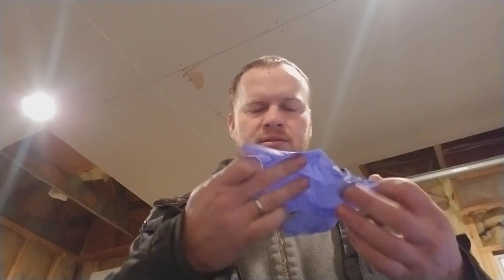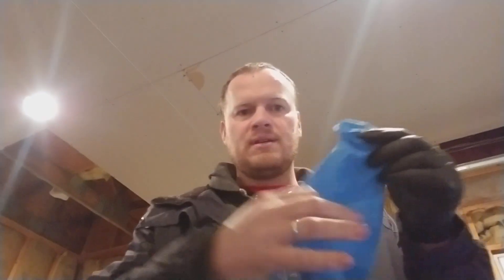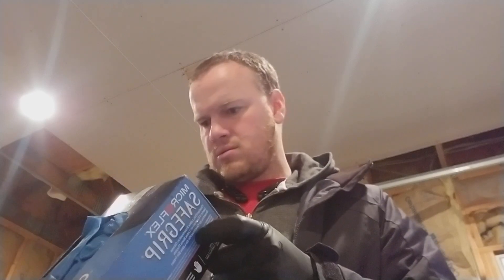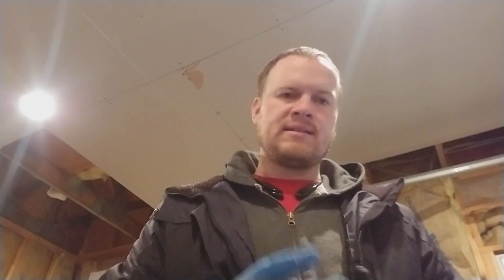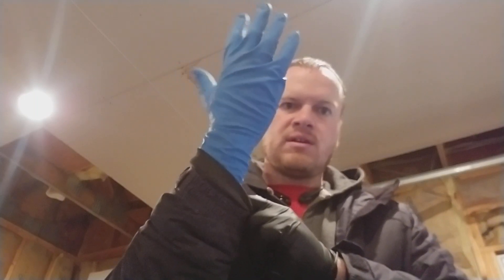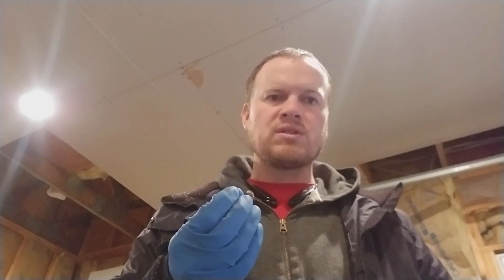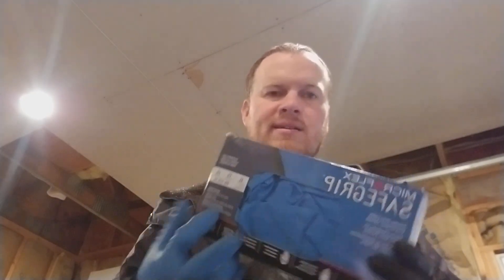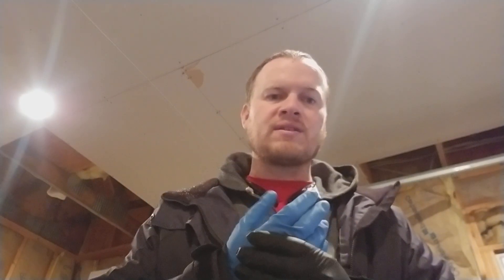Which gloves to wear and why you should be wearing gloves.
Microflex SG375XL SafeGrip Powder Free Latex Glove Size Extra Large (Box of 50)